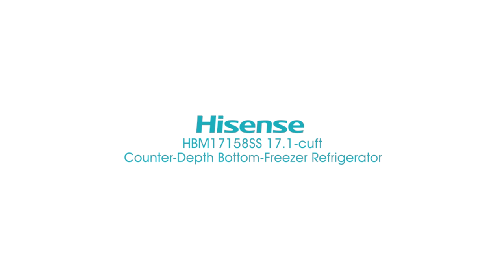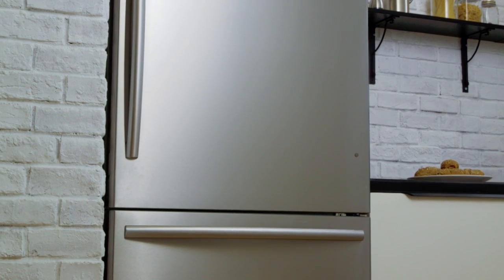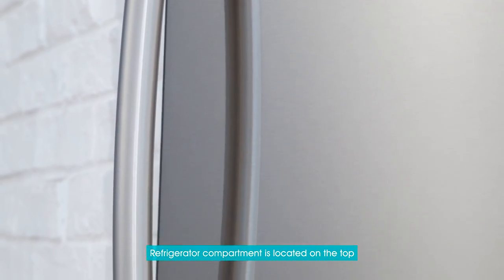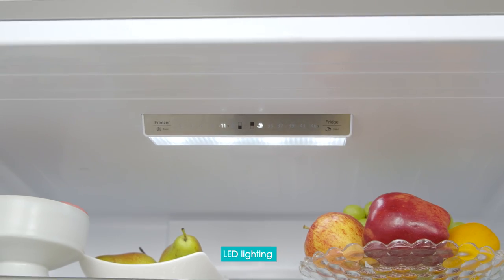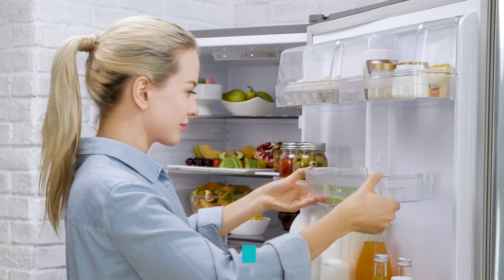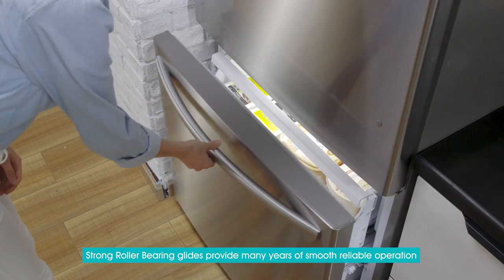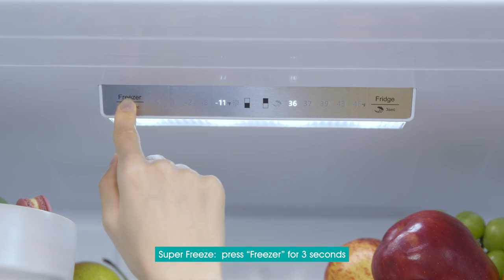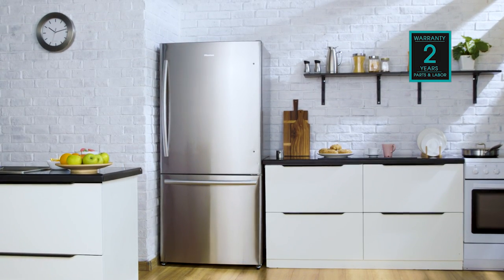Hisense 17.1 cu.ft. Counter-Depth Bottom-Freezer Refrigerator (Stainless Steel) ENERGY STAR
A premium look, that will fit just about anywhere

With its modern clean design, the Hisense HBM17158SS is slim enough to fit 33 In.-width spaces and give any kitchen a more premium look. The counter-depth design and stainless steel exterior finish give the refrigerator a built-in aura, as well. LED lighting brightens the interior, helping you find what you’re looking for. The super freeze function quickly freezes groceries.
Convenient bottom-freezer configuration puts refrigerated items up for faster access, providing full-width refrigerator and freezer compartments to accommodate larger items

-LED lighting for better visibility in the refrigerator compartment

-Stainless steel helps keep your fridge looking its best

-Roller bearing freezer drawer provides extra-smooth opening and closing

-ENERGY STAR equals a lower energy bill and it is also good for the environment

-Super freeze technology helps freeze food faster and keeps foods frozen when the freezer is being used frequently

-Slim enough to fit into 33-inch spaces with a counter-depth design

-Adjustable bins in the door allow for organization to fit different grocery needs

PUSHING THE BOUNDARIES OF INNOVATION SINCE 1969.

Hisense USA is the U.S. headquarters that was established by our parent company - Hisense - in Suwanee, GA less than 10 years ago. We are a fast-growing consumer electronics and appliance manufacturer that offers high-quality and cutting-edge TVs and home appliances.

Hisense was founded in 1969 in Qingdao, China and for 5 decades has been committed to developing innovative consumer electronics products. Today, Hisense is the No.1* TV brand in China and South Africa. The company has built 54 overseas companies and utilizes 14 high-end international production facilities in Europe, Central America, and South Africa. Hisense also has 12 research and development centers worldwide with the sole aim of delivering first-rate and affordable products that improve the lives of consumers.

Our intention is to make your life simpler, better, and more entertaining through carefully designed and well-built products.